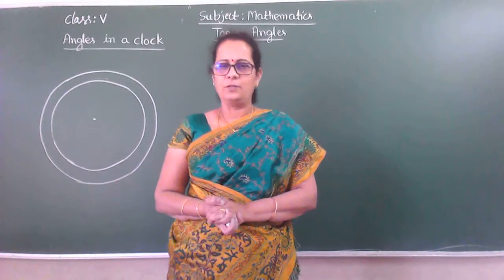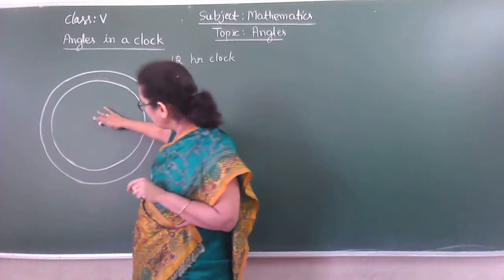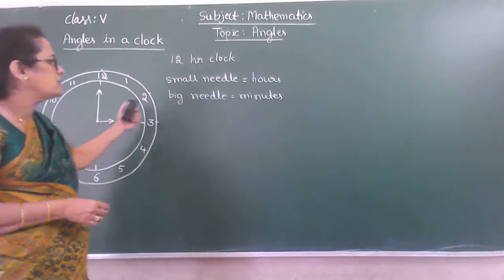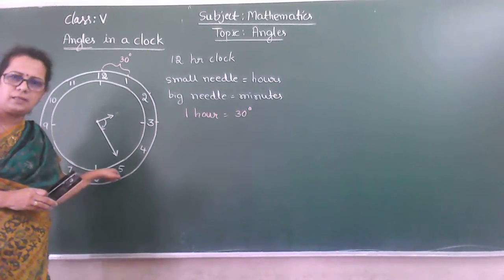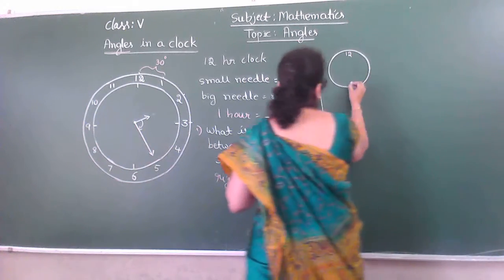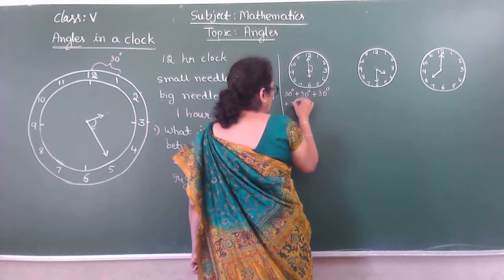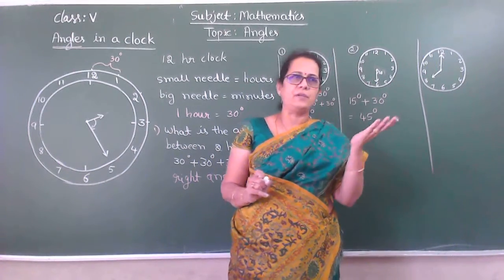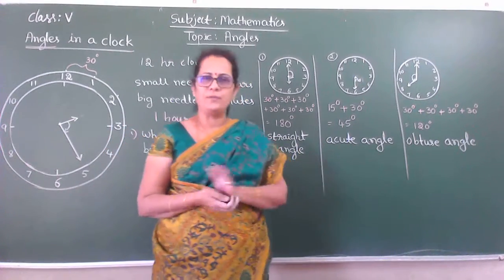5th math Sept 6th mon